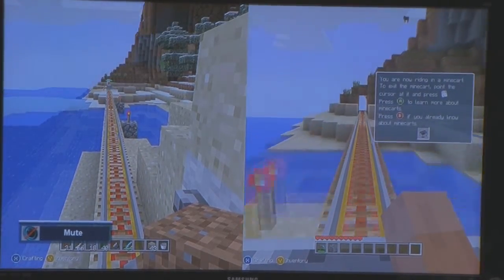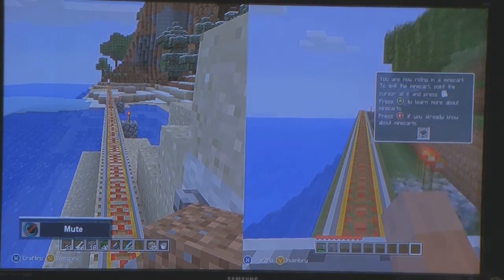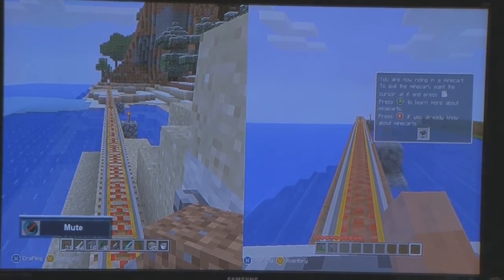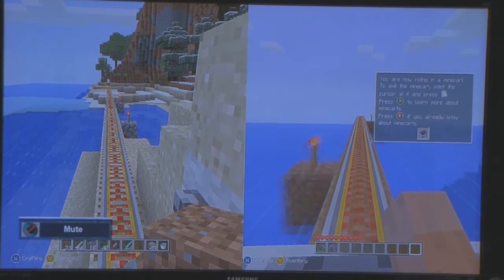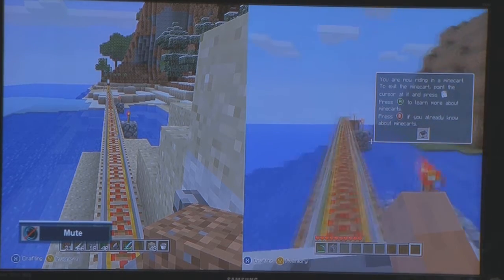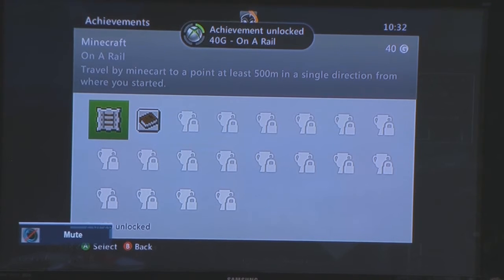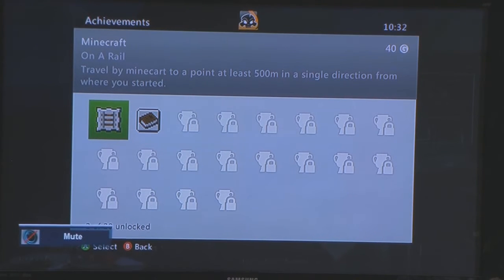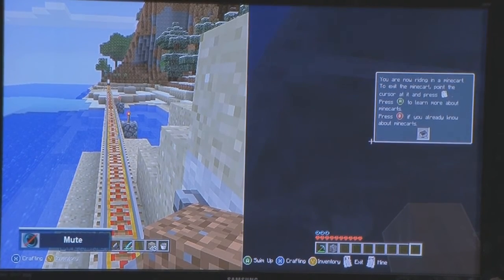MINECRAFT XBOX360 ON A RAIL ACHIEVEMENT!!!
easy awesome